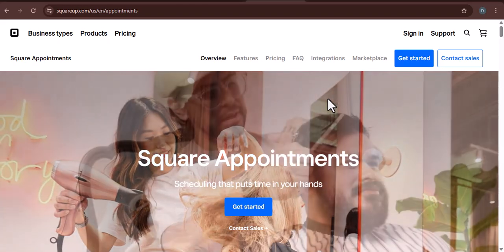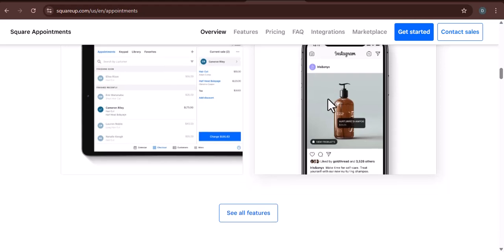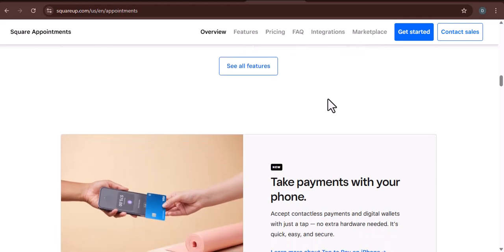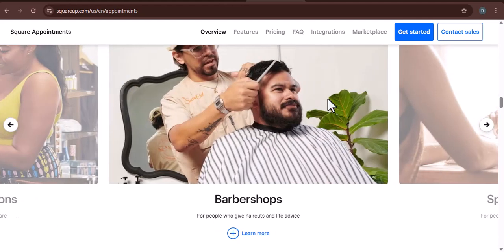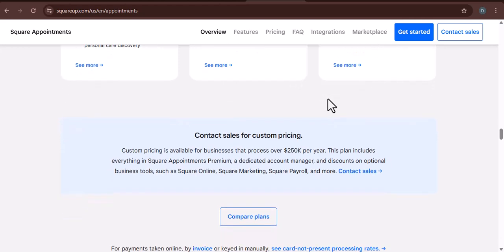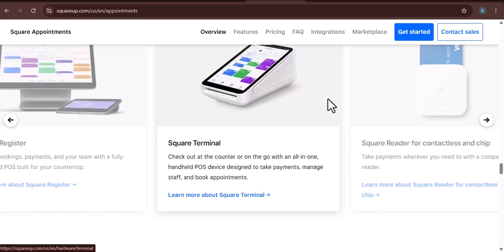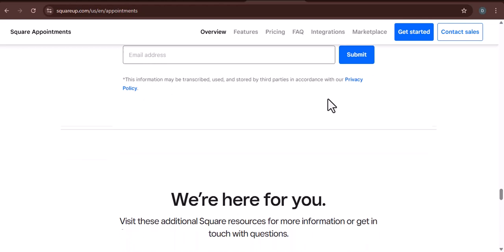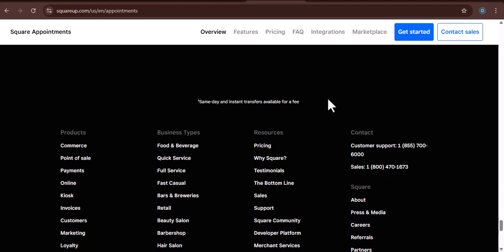How do I get to my Square Appointments dashboard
In this video, you will learn about How do I get to my Square Appointments dashboard

9 YouTube Channel Ideas to Help You Choose Your Own

✅IGNORE THIS
Related Search: